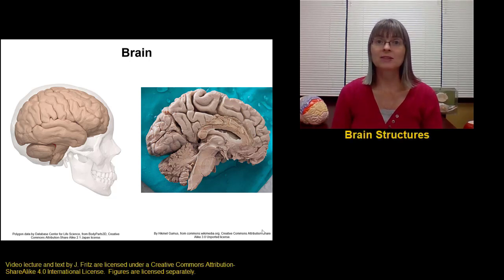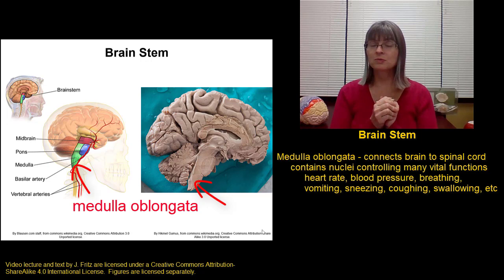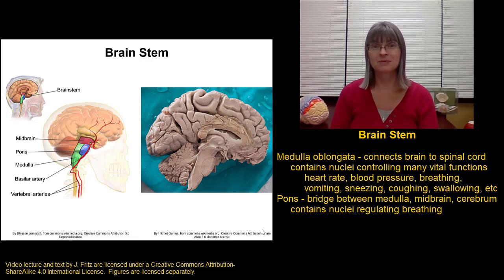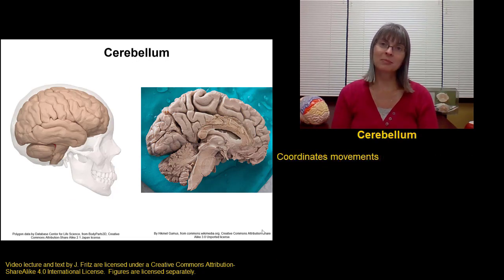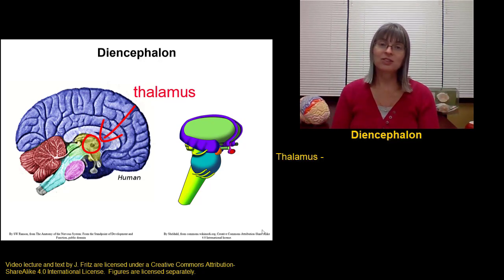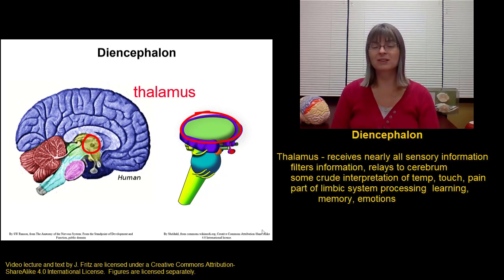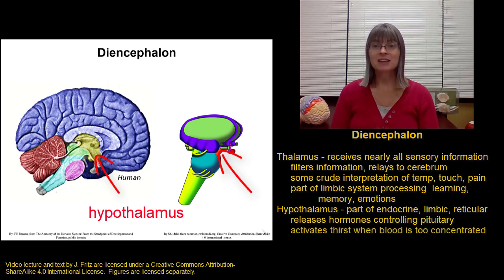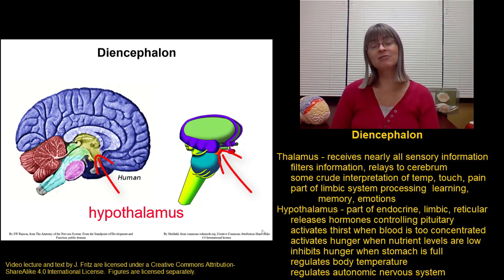Brain Functions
Functions of the brain stem, cerebellum, and diencephalon for BIO 271 with Dr. Fritz at St. Clair County Community College in Port Huron, MI.